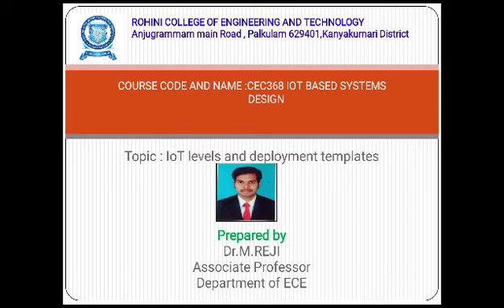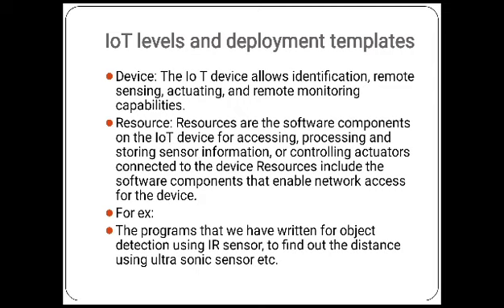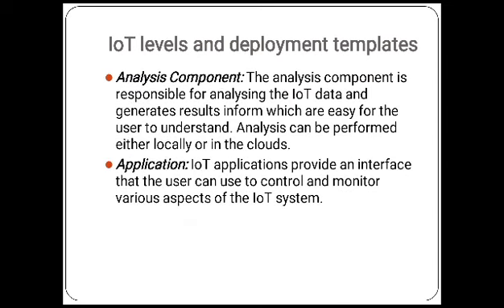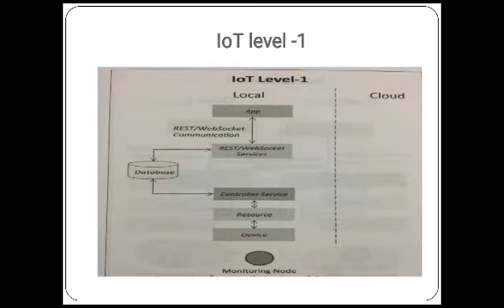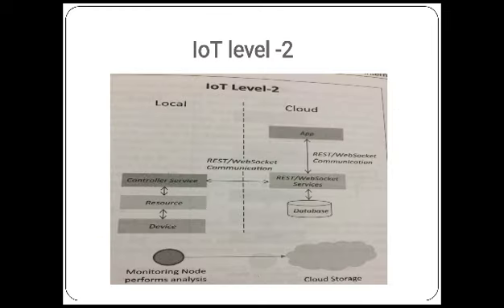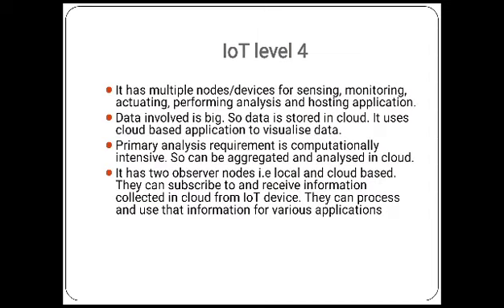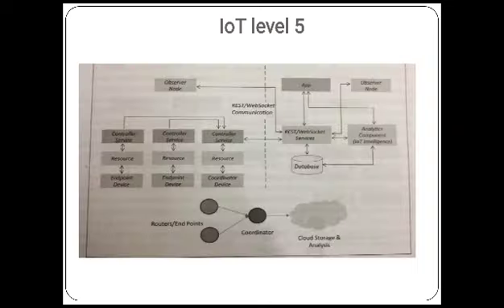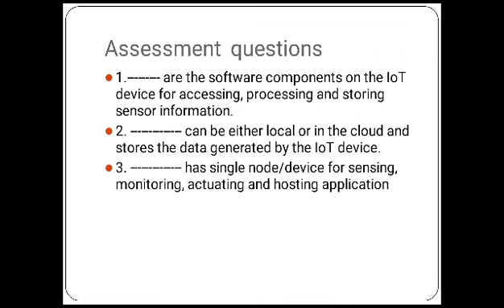IoT levels deployment templates